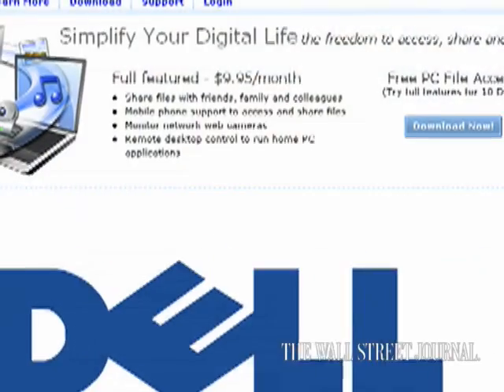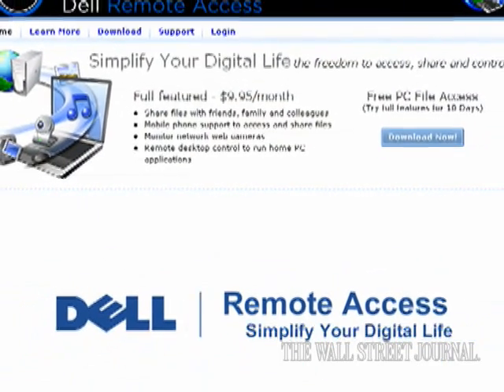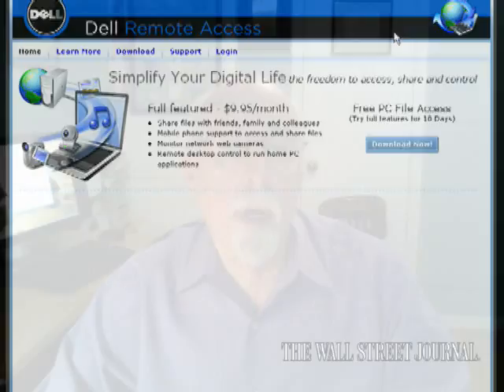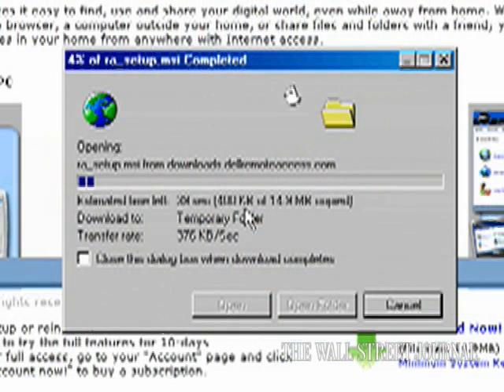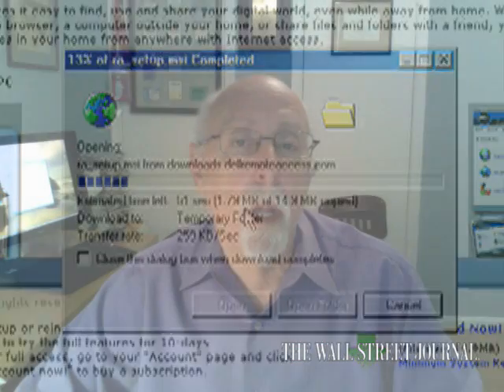Mossberg on Dell's Remote Access Service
For more Walt Mossberg tech videos, go Dell may be synonymous with hardware, but the personal computer company will now be providing a new software product called Dell Remote Access. As WSJ's Walt Mossberg explains, the subscription-based service allows users to access their desktop files while on the road. (Oct. 9)